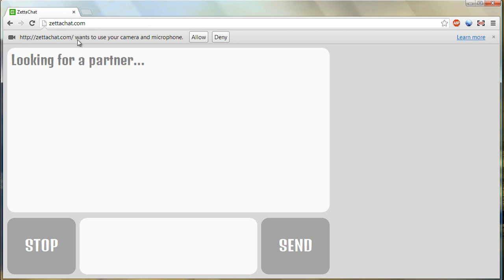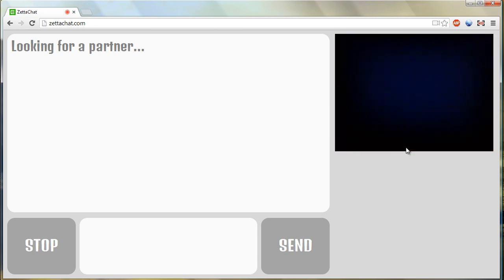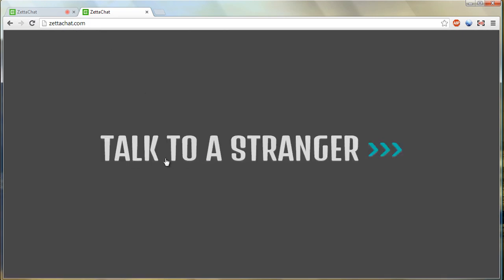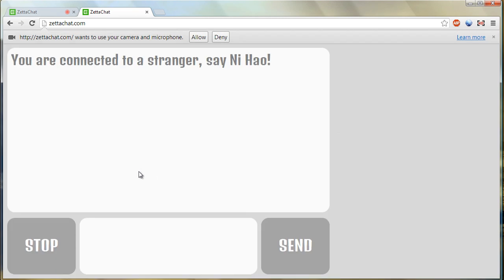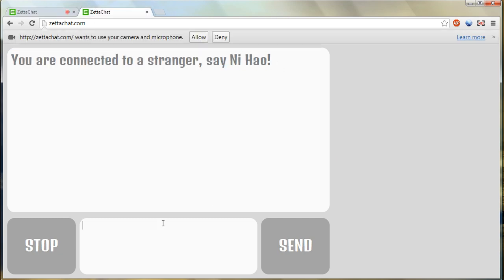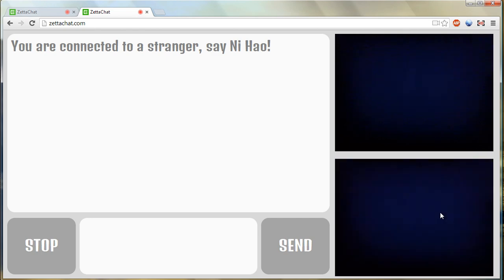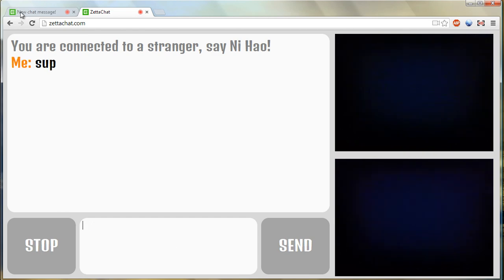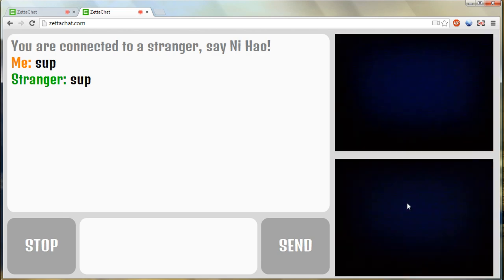How to build Chat Website like Omegle / Chatroulette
This series of tutorial gives you a complete walk-through of how to build a chat website similar to Omegle or Chatroulette. We will start from complete scratch, and build it step-to-step, then make it official and online with your customized URL at the end.

I'm trying to build everything in this website using the latest, fastest APIs, platforms and technologies available. The server side will be on Node.js, which is extremely efficient for fast and scalable web application. The client side's video chat feature  uses the latest Google's WebRTC technology, which allows you to access video/audio input without downloading and installing any extra plugins, hence it's much more secure and comprehensive than the old Flash-based video canvas.

Prerequisite: Basic knowledge in Javascript, HTML, CSS